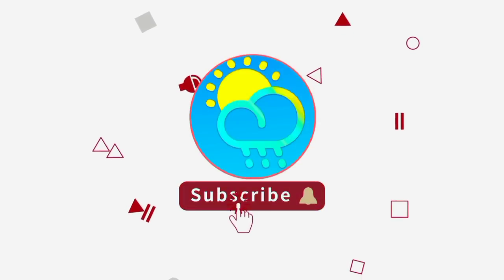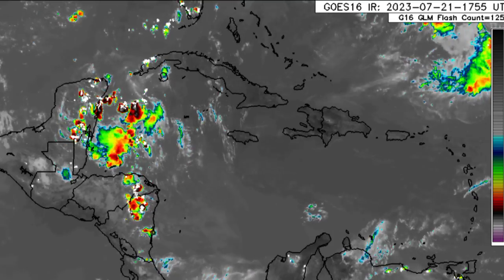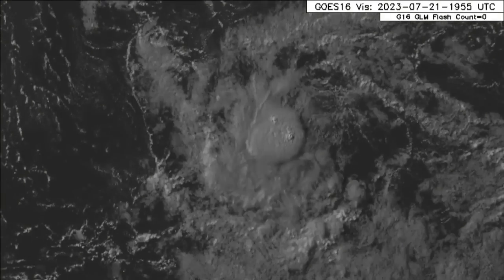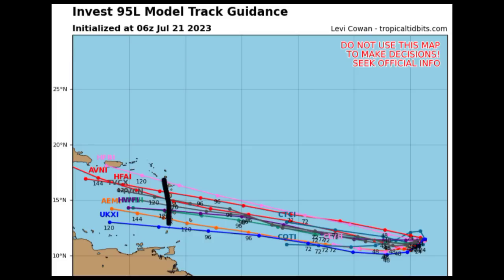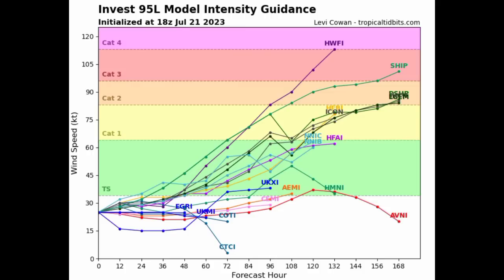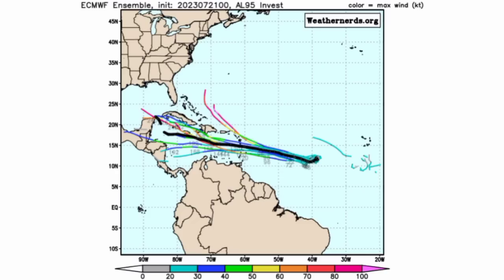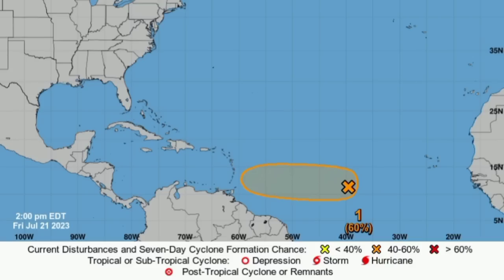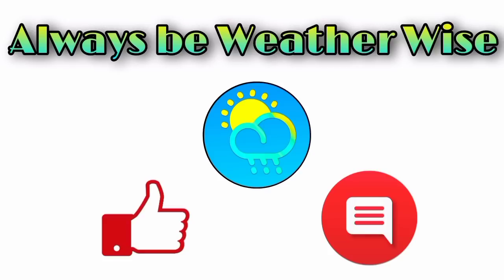Development chance bumps up, Lesser Antilles to be on watch • This could become EMILY